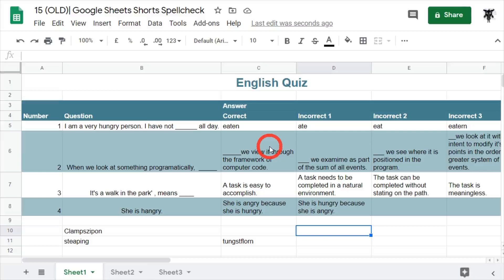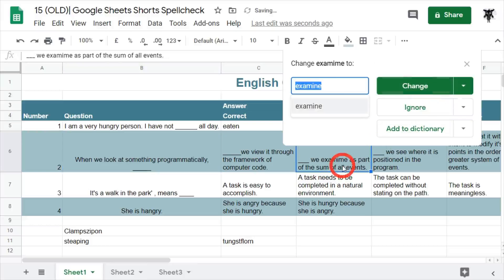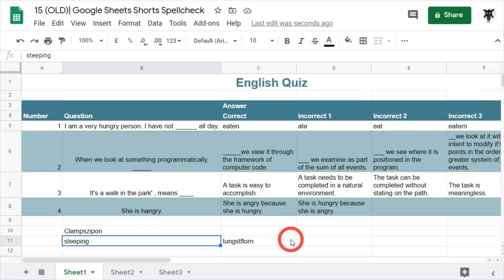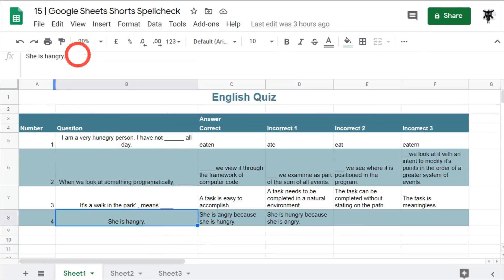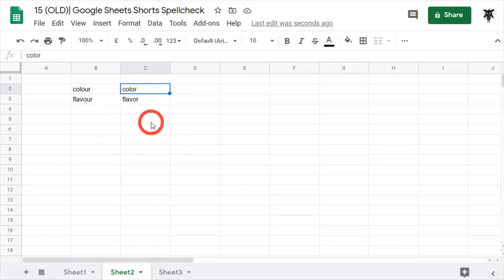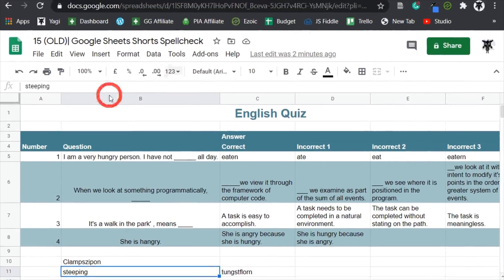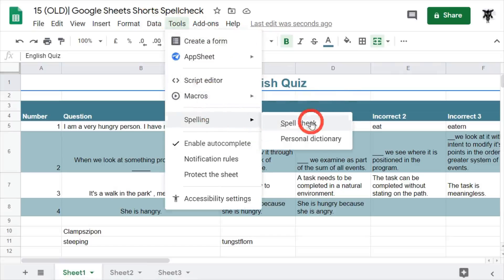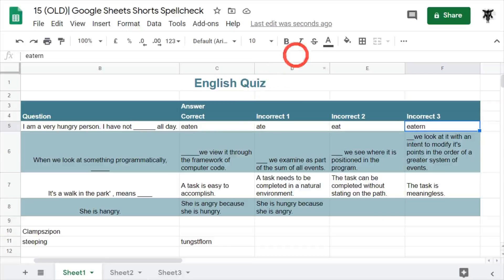Google Sheets Beginners - Spell Check(15)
New to Google Sheets and spreadsheets in general? Find out how to use Spell check in Google Sheets.

1. using spellcheck on a single cell or sheet.
2. Ignoring selected mistakes.
3. Adding special words to your personal dictionary.
4. Some of the limitations of Spellcheck in Google Sheets